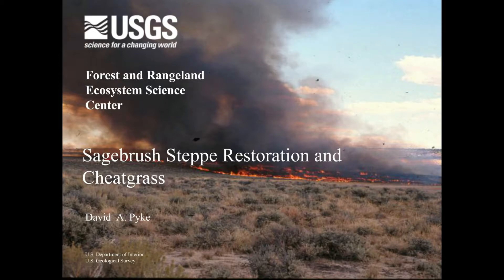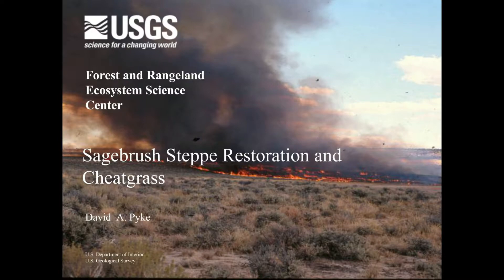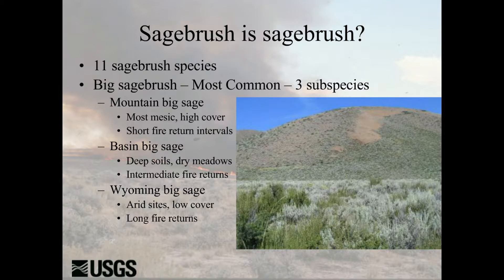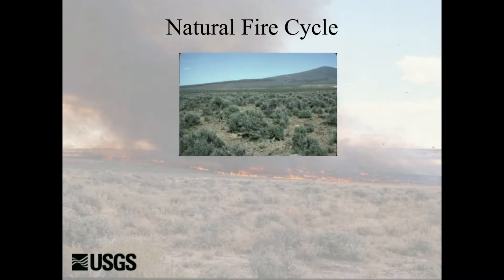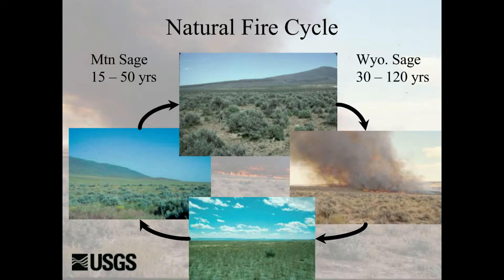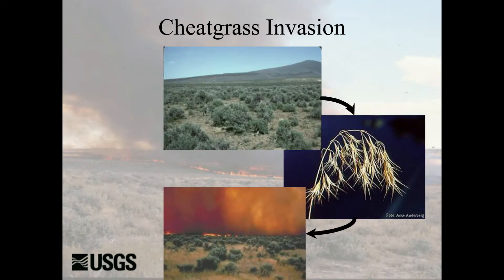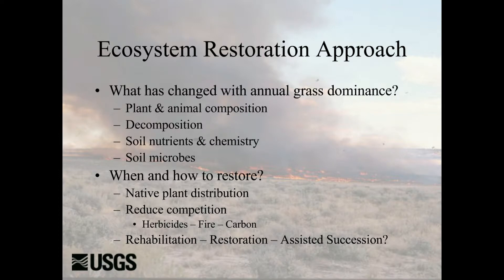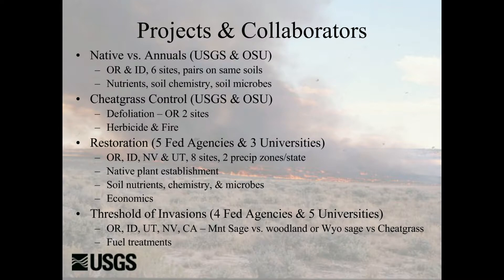Sagebrush Steppe Restoration and Cheatgrass